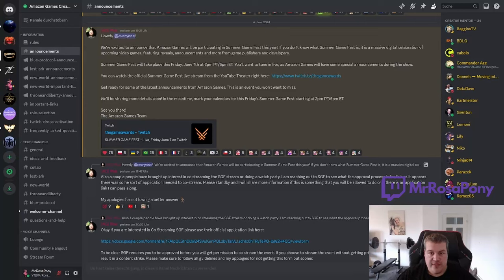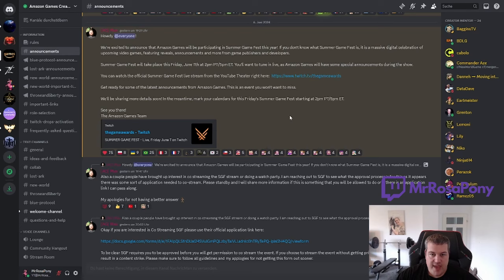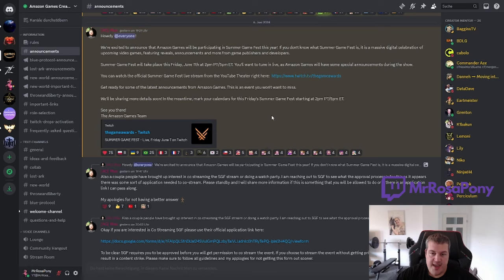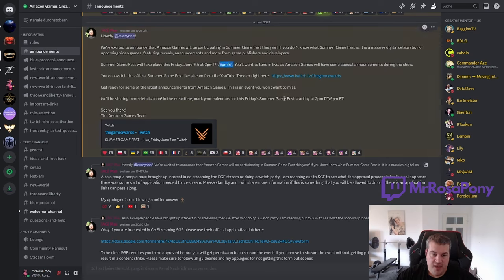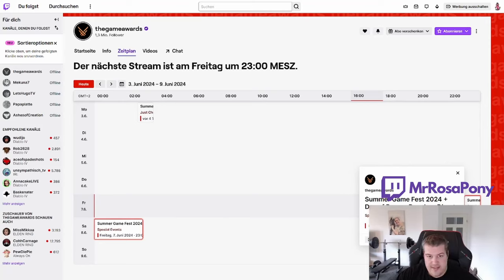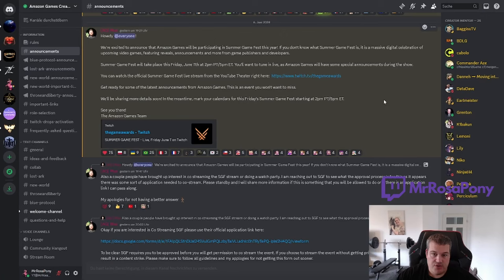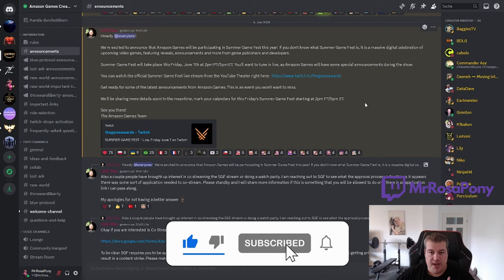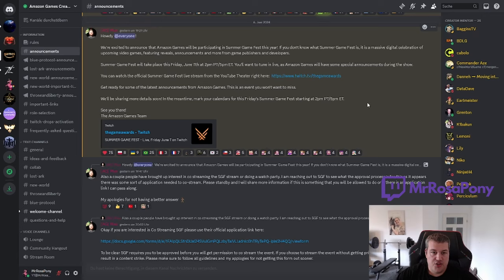Throne and Liberty Global Release Date will come tonight | Summer Game Fest 2024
In tonights Summer Game Fest 2024 Livestream I am 99% certain that we will get the confirmation of the Throne and Liberty Global Release Date. Amazon Games claims to have massive reveals ready for the festival so if your interested in watching it together and asking me questions about my Throne and Liberty time in Korea join my Stream here on Youtube tonight at 23:00 german time.